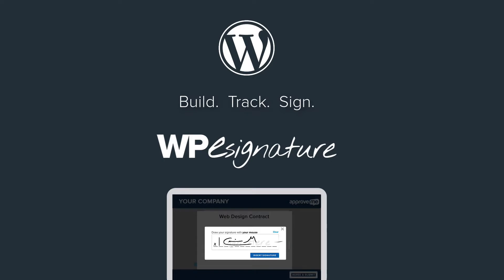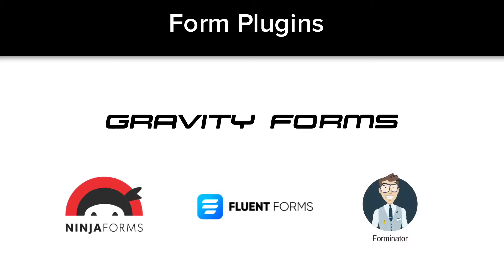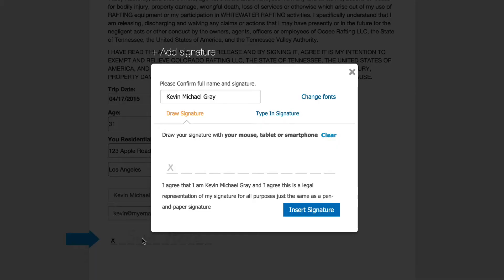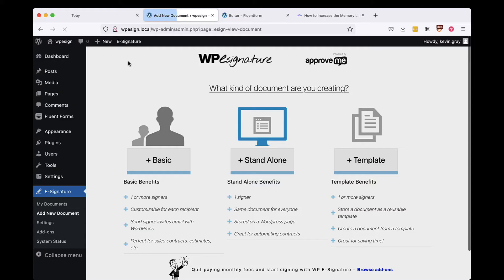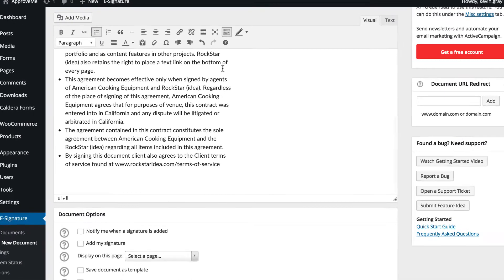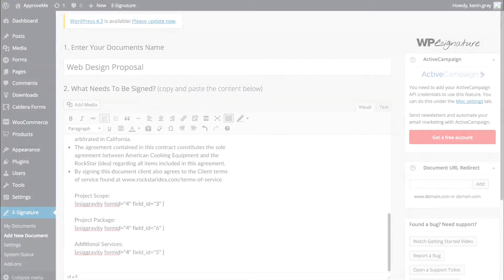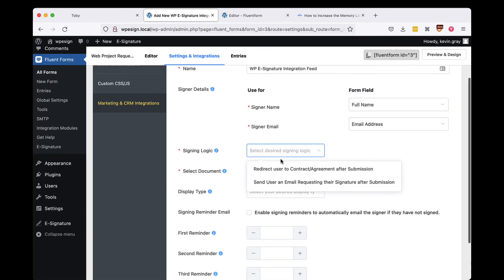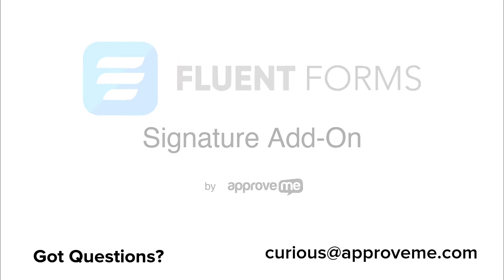Fluent Forms Signature & PDF Add-On Tutorial by WordPress WP E-Signature (ApproveMe.com)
What would you do if you found out the contracts you use to run and operate your business were not legally binding?

Learn how to create powerful legally binding contract PDF's in just minutes using Fluent Forms and the #1 WordPress UETA/ESIGN Compliant E-Signature plugin, WP E-Signature. A premium plugin that helps you to create incredible contracts that sync with your WordPress Fluent Forms.

Download the add-on for WP E-Signature & Fluent Forms Signature Add-On here:

Table of Contents:
00:04 - Fluent Forms Signature by ApproveMe
00:09 - Fluent Forms Signature Add-On
00:14 - Are You Protected with Fluent Forms Electronic Signature?
00:26 - Fluent Forms Digital Signature Protection
00:35 - UETA/ESIGN Compliant - Fluent Forms Digital Signature Add-on
00:49 - Fluent Forms Approval00:53 - WordPress addons
01:21 - Required addons
01:35 - Fluent Forms WordPress Signature Plugin
02:10 - Fluent Forms Signature Demo
02:25 - Fluent Forms Signature Add-on Demo
02:46 - Fluent Form Shortcode Explained
03:15 - Completing Settings on the Fluent Forms
03:34 - WordPress Signature Automation Options
04:15 - Download Fluent Forms Signature Add-on

Now think about all of the hard work, you invested into a recent project or a client relationship...

What if you and your client were in a courtroom only to find out that the digital signature used on your contract was not signed with a compliant e-signature application?

Form generation WordPress plugins like Fluent forms, ninja forms, and many others are absolutely fantastic! Heck we even use them on our website.You can create some really sweet automation's and workflows using a WordPress website;

However, signing a legally binding, court recognized contract is NOT their main focus (it is however, WP E-Signature’s ENTIRE focus).

The new signature add-on by ApproveMe.com is the bridge between a form generation plugin and having a UETA / ESIGN compliant document signing application that lives on your WordPress website.

In the next few minutes you’ll learn how to protect your clients and yourself with a legally binding court recognized contract that gets automatically generated when your Fluent form is submitted.

In order to automate the contract creation process; we’ll need the following plugins installed:

1. Fluent Forms
2. WP E-Signature
3. Stand Alone Document Add-On (which comes with a WP E-Signature premium license)
4. And of course the free Signature & PDF add-on for Fluent Forms by Approve Me

Once these plugins are installed and your WP E-Signature license is validated… we’ll start creating a document to use with your existing Fluent Form.

To begin, navigate to the add document link, which could be found under the E-Signature option in the WordPress dashboard.

Create your Stand Alone Document.

The Fluent Forms signature add-on by ApproveMe is triggered when a Fluent Form that you select is completed. This means that you also can pass your user data from the Fluent Form into a new contract that will either be emailed to the user or displayed immediately after they submit your form. With the signer input fields add-on installed, we're going to navigate to the signer input fields icon and choose the option Fluent Form data.

Go ahead and select the Fluent Form that will trigger this contract from the dropdown menu. Now, select the field data that you would like to insert into your new contract or add all fields by selecting Insert All Fields; a shortcode will automatically be generated with this information and placed in the document content. Don't worry, though, the actual field value that your user enters when filling out your form will be displayed in its place, once they are redirected to your contract. You can move the shortcode that gets generated anywhere in your contract and it will display the user's submitted data wherever you have the short code located.

Once you are done adding your fields and content, scroll to the document options. Select “Create a new WordPress page for this document”, select any other document options you’d like to add, and publish your stand alone document. In this next step, you will need to navigate to the email and actions tab in your form and create a new action inside of Fluent Forms. Let's go now to define those last Fluent Form settings, select the WP E-signature option found in the settings of your Fluent Form and define the remaining settings there.

Choose to either redirect the user to your contract immediately or send them an invitation email to the contract here.